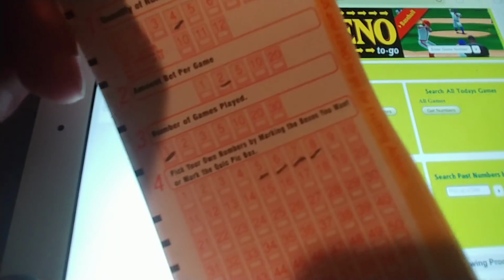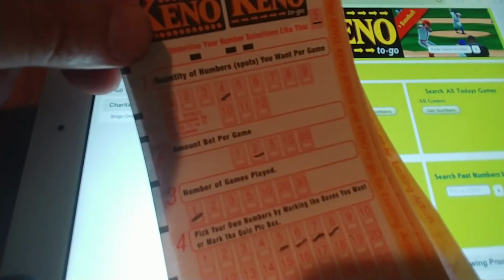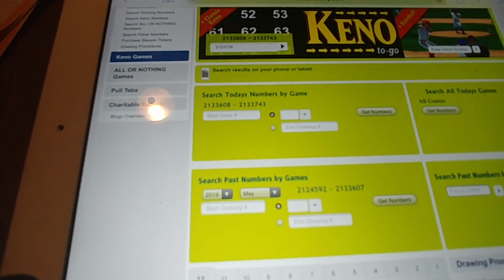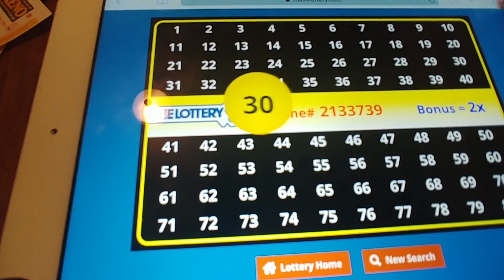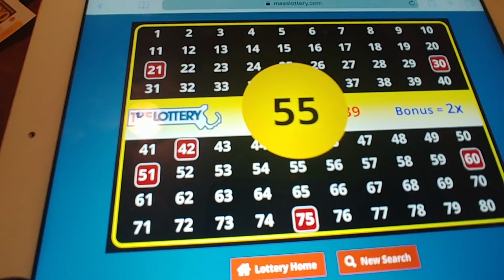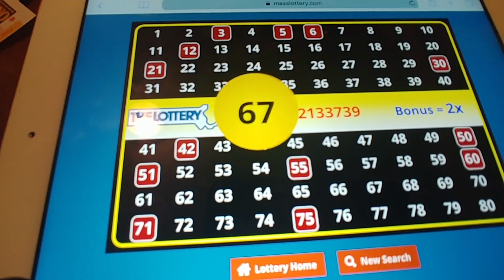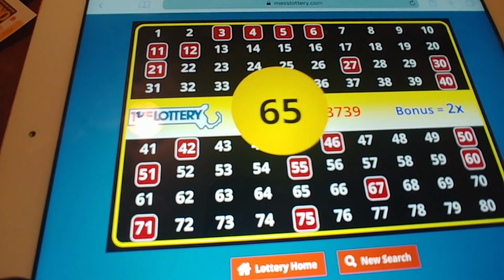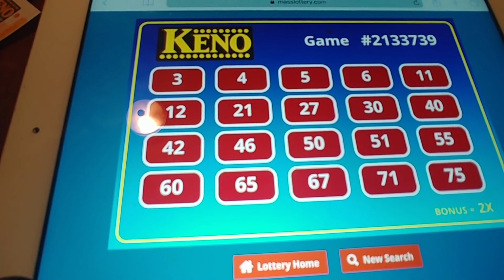Single Game of Keno and....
Boombastic!